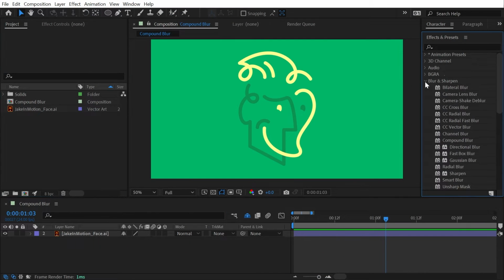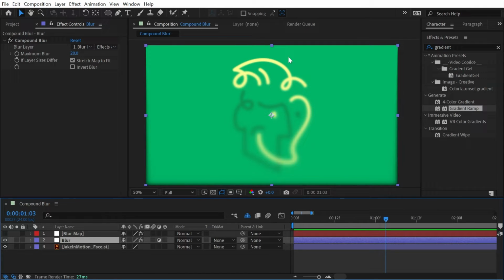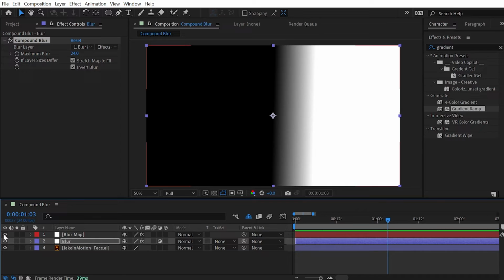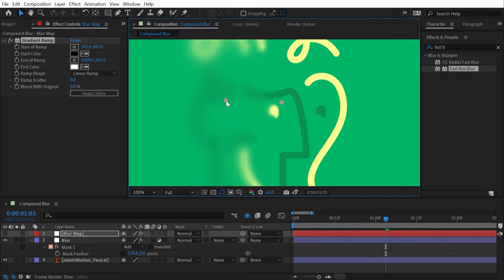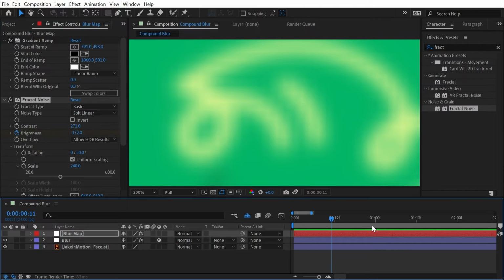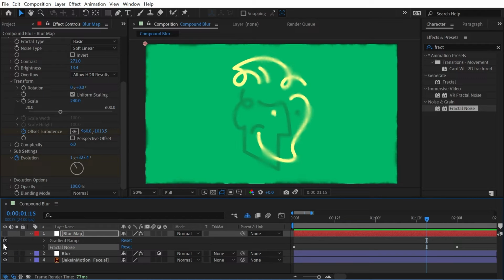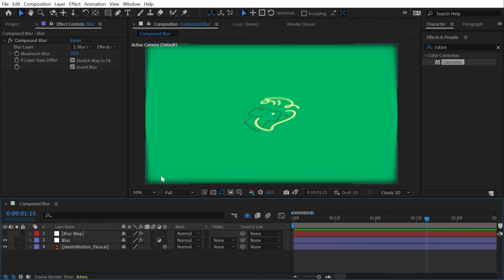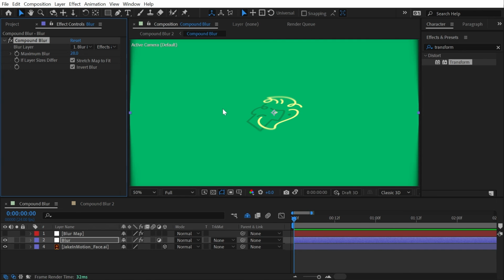Compound Blur | Effects of After Effects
In this quick tutorial, I explain how to use the Compound Blur effect in Adobe After Effects. I'll also teach you how to create a heat distortion effect as well as a faux tilt-shift depth of field effect.

Chapters:
00:00 Intro
00:07 Compound Blur
03:30 Heat Distortion
05:20 Faux Tilt-Shift
07:36 Thanks for watching!